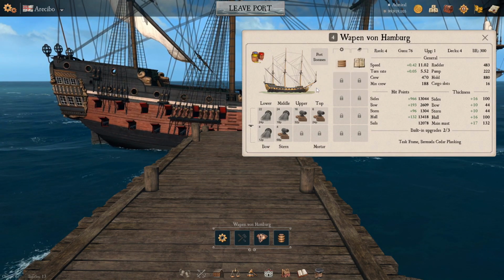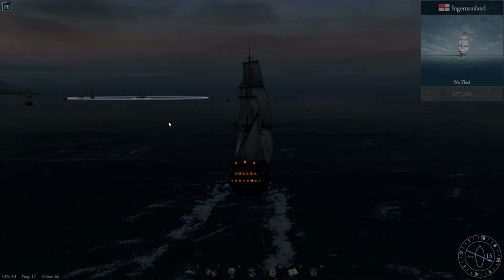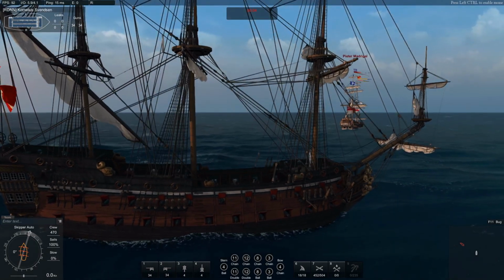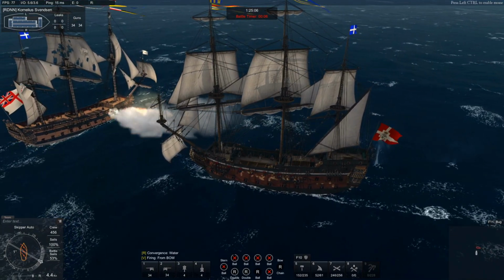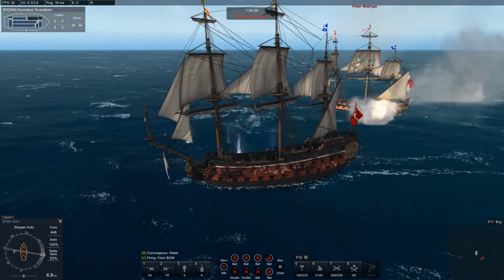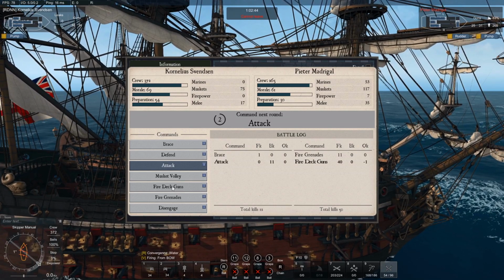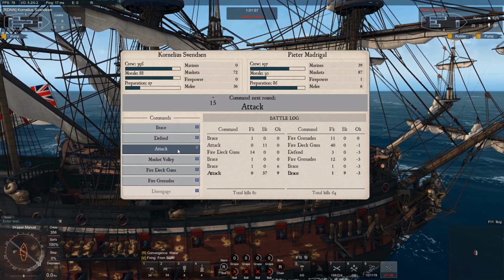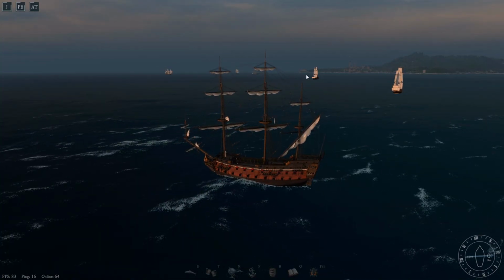Naval Action - Through the ranks - ep 25 - Back at you Inger!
Wapen von Hamburg vs Ingermanland :-)

Schedule is:
Tuesday and Friday at 15.00 (copenhagen time).

Some of my videos are made with content from my streams. These will be announced here and on the FB page, with as much warning as possible.